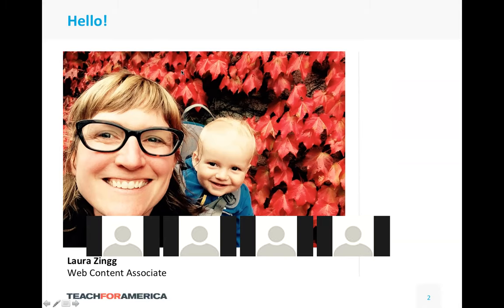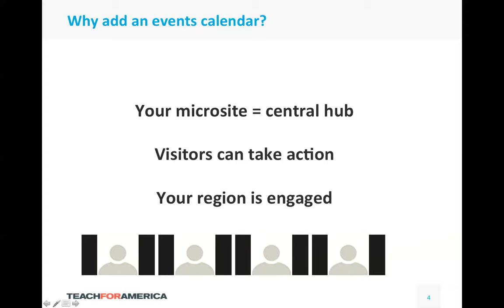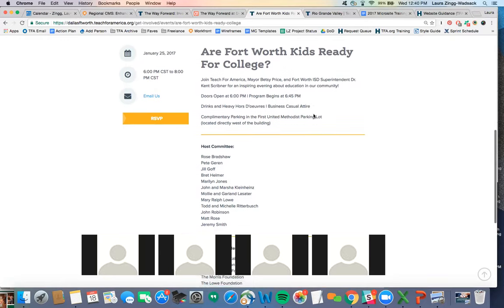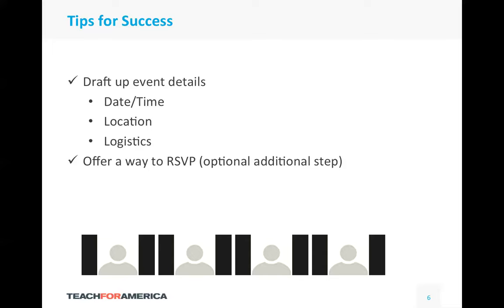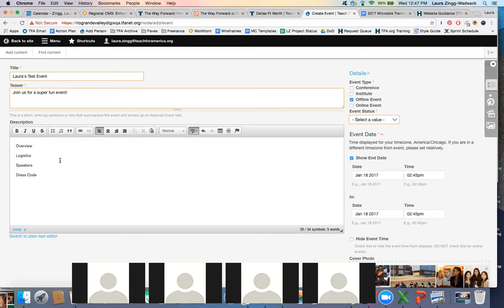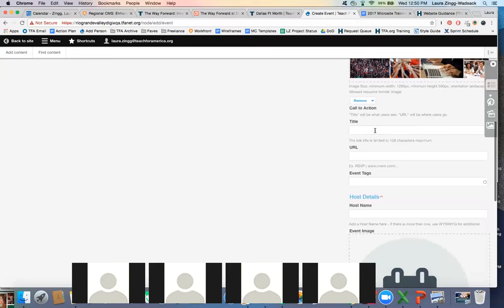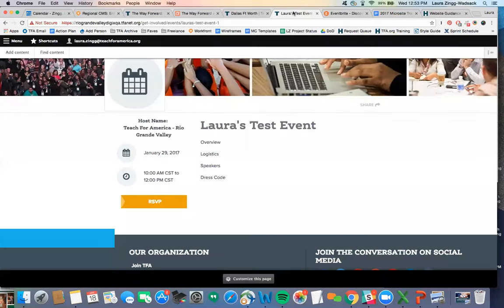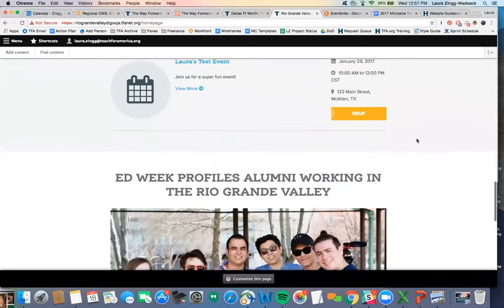Adding an Events Feed to Your Microsite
Learn how to create event pages and set up a feed of events happening in your region.